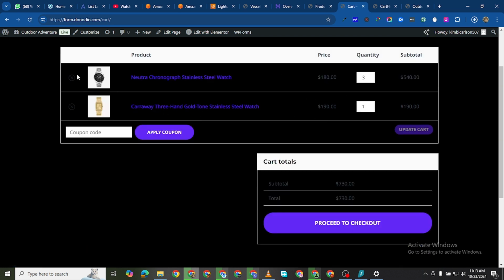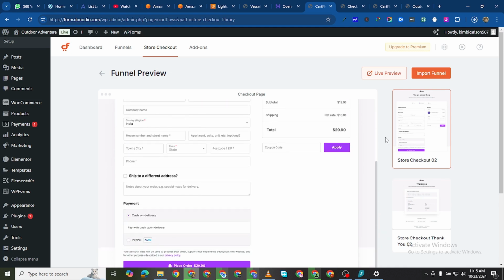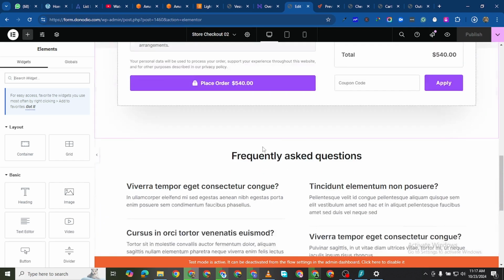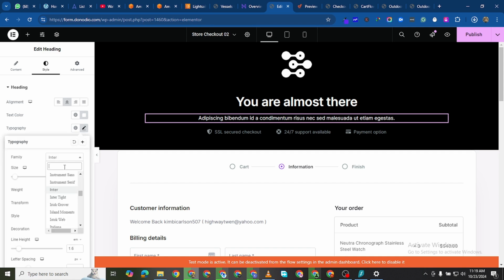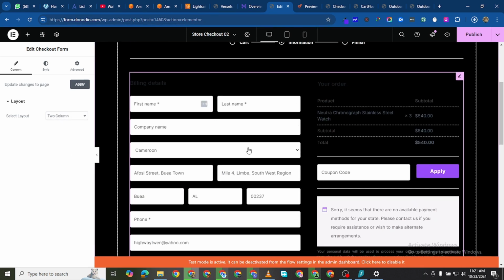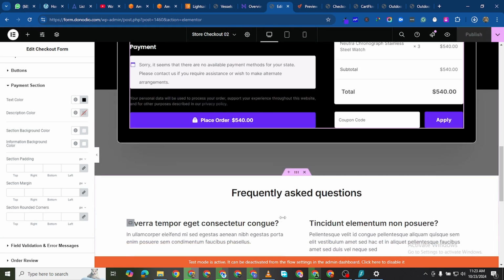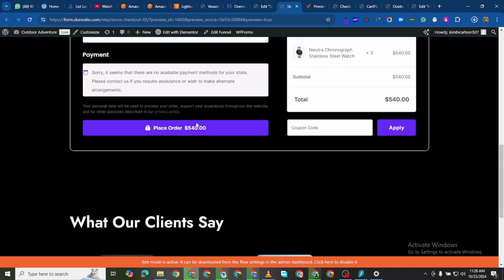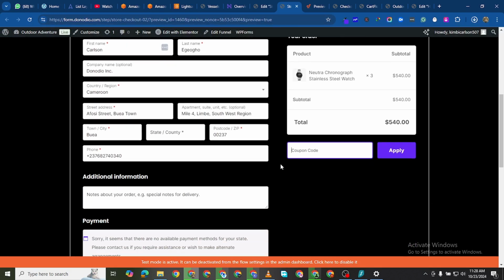How To Customize Checkout Page In WooCommerce Elementor Free (Step By Step)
Want to create a seamless and on-brand checkout experience for your WooCommerce store? This step-by-step tutorial shows you exactly how to customize your WooCommerce checkout page using the free version of Elementor, the popular drag-and-drop page builder. No coding experience required!

In this video, we'll cover:

Why customizing your checkout page is crucial: Discover how a tailored checkout process can reduce cart abandonment and boost conversions by creating a more user-friendly experience.
Limitations of the standard WooCommerce checkout: Understand the restrictions of the default checkout and why Elementor offers a powerful solution.

Installing and setting up the necessary plugins (if any): We'll guide you through any required plugin installations and configurations, ensuring a smooth setup process. We'll focus on free solutions where possible.

Step-by-step customization using Elementor: Learn how to use Elementor's intuitive interface to modify the layout, styling, and content of your checkout page. We'll cover adding and removing elements, changing colors and fonts, and optimizing the form fields for a better user experience.
Mobile responsiveness: We'll demonstrate how to ensure your customized checkout page looks great and functions perfectly on all devices, from desktops to smartphones.

Testing your customized checkout: Learn how to thoroughly test your new checkout page to ensure all functionalities are working correctly before going live.

Troubleshooting common issues: We'll address potential problems you might encounter and provide solutions to help you overcome them.
Bonus tips and tricks: Discover advanced customization options and best practices to further enhance your checkout page and optimize for conversions.

By the end of this video, you'll be able to transform your WooCommerce checkout page into a professional, branded, and high-converting experience, all without spending a dime on premium plugins!